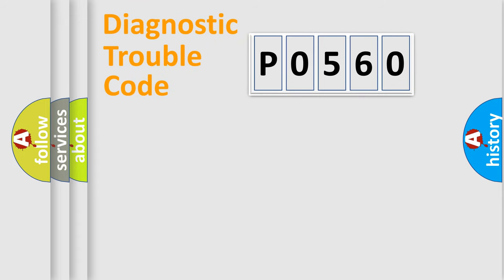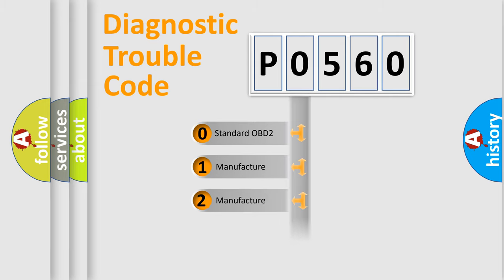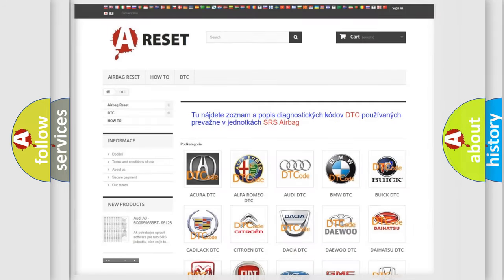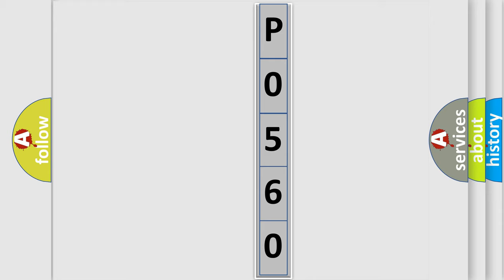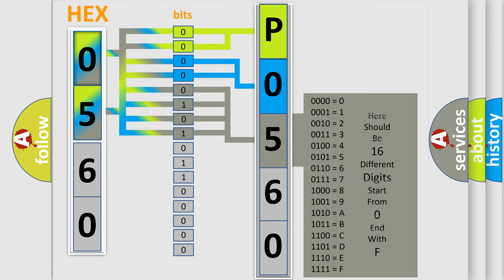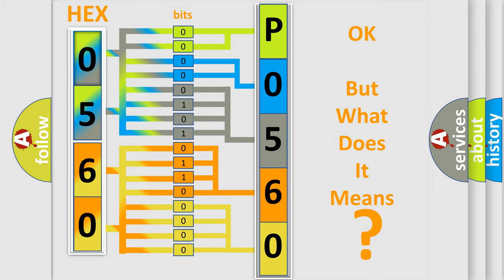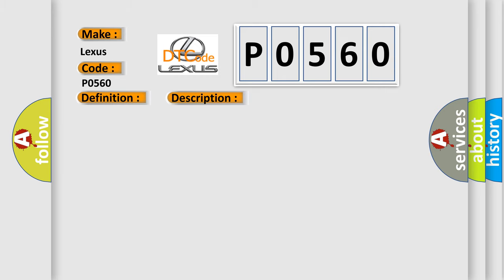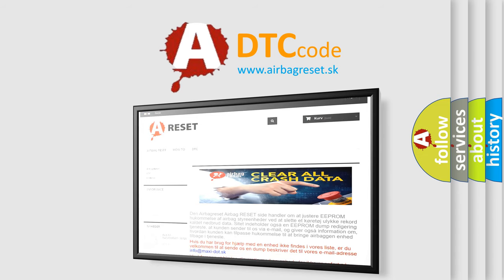DTC Lexus P0560 Short Explanation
Contents:
0:21 Basic DTC analysis according to OBD2 protocol standard.
1:48 Insight into programming
2:58 A diagnostically understandable description of the Diagnostic Trouble Code
3:05 Basic error definition

Make:
Lexus
Code:
P0560
Definition:
ABS Master Cylinder Pressure Sensor and Brake Pedal Position Sensor Not Plausible
Description:
Ignition ON.Ignition voltage is greater than 10 V.